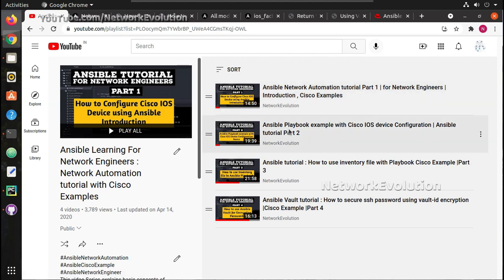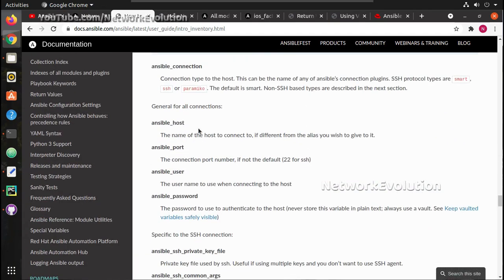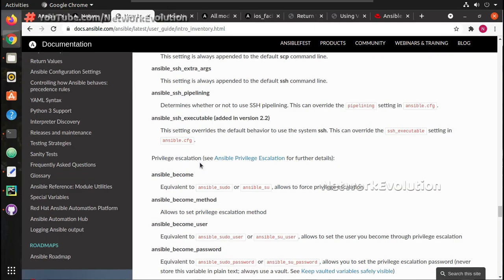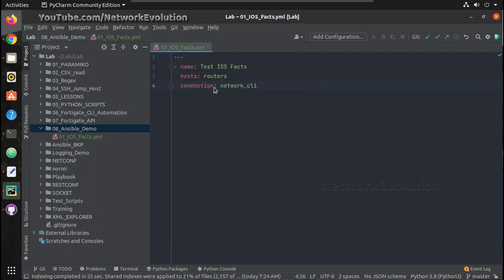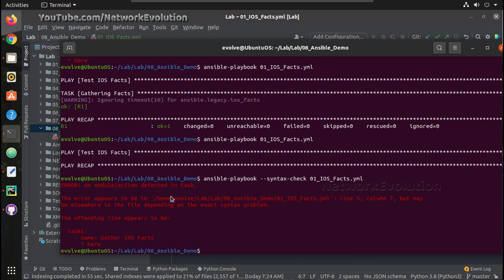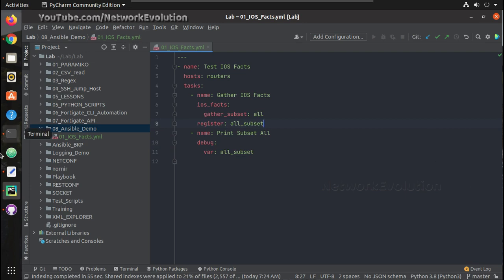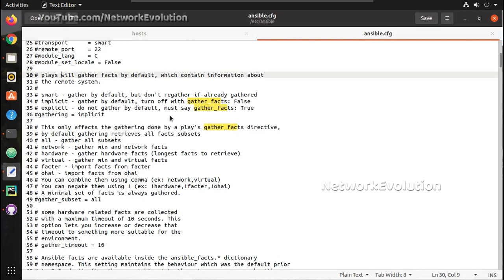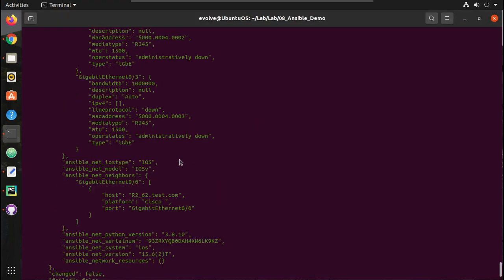Network Automation using Ansible Part1: Cisco IOS Module examples and Create First Playbook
𝗡𝗼𝘁𝗲: 𝗜𝗳 𝘆𝗼𝘂 𝗴𝗲𝘁 𝗦𝗦𝗛 𝗲𝗿𝗿𝗼𝗿 𝘄𝗵𝗶𝗹𝗲 𝗰𝗼𝗻𝗻𝗲𝗰𝘁𝗶𝗻𝗴 𝘁𝗼 𝘁𝗵𝗲 𝗗𝗲𝘃𝗶𝗰𝗲, 𝗮𝗻𝗱 𝗶𝗳 𝗶𝘁 𝗶𝘀 𝗻𝗼𝗻-𝗽𝗿𝗼𝗱𝘂𝗰𝘁𝗶𝗼𝗻 𝘆𝗼𝘂 𝗰𝗮𝗻 𝗮𝗱𝗱 𝗵𝗼𝘀𝘁_𝗸𝗲𝘆_𝗰𝗵𝗲𝗰𝗸𝗶𝗻𝗴 = 𝗙𝗮𝗹𝘀𝗲 𝗶𝗻 𝗮𝗻𝘀𝗶𝗯𝗹𝗲.𝗰𝗳𝗴 𝗳𝗶𝗹𝗲
 (𝗶𝗻 𝗽𝗿𝗼𝗰𝘂𝘁𝗶𝗼𝗻 𝗶𝘁 𝗶𝘀 𝗯𝗲𝘁𝘁𝗲𝗿 𝘁𝗼 𝗮𝗱𝗱 𝗲𝗮𝗰𝗵 𝗱𝗲𝘃𝗶𝗰𝗲'𝘀 𝗦𝗦𝗛 𝗸𝗲𝘆 𝗮𝘀 𝘁𝗿𝘂𝘀𝘁𝗲𝗱 𝗶𝗻 𝘁𝗵𝗲 𝗺𝗮𝗰𝗵𝗶𝗻𝗲 𝘄𝗵𝗲𝗿𝗲 𝘆𝗼𝘂 𝗥𝘂𝗻 𝗮𝗻𝘀𝗶𝗯𝗹𝗲)

This video demonstrates how to write a basic Playbook.
How to create ansible invetory file, define variables, create inventory group.
How to use gather_facts. Cisco ios_facts module.
Manage network devices using ansible playbook.
How to execute playbook. How to use username and password and cisco enable password in ansible playbook
ansible get facts device details and ansible
ansible connection network cli example
ansible gathe subset example subset all subset hardware
How to create basic tasks in playbook
create multiple tasks in ansible
create task and use debug in ansible
debug var and msg difference
Ansible register as a variable and print output.
How to print varaibles in ansible
How to parse and print details in ansible playbook
ansible ansible-playbook
ansible ansible.cfg
ansible ansible_become
ansible ansible_facts
ansible ansible_inventory
ansible ansible_user
ansible automation
ansible automation platform
ansible aws
ansible aws modules
ansible awx
ansible backup cisco config
ansible basic commands
ansible basics
ansible basics for beginners
ansible cisco automation
ansible cisco backup configuration
ansible cisco backup example
ansible cisco backup playbook
ansible command module